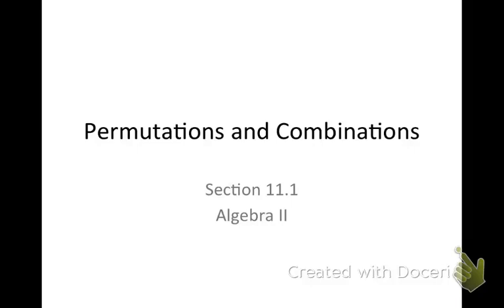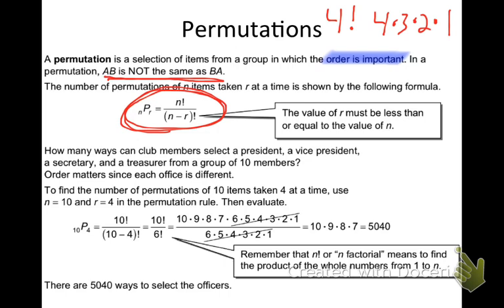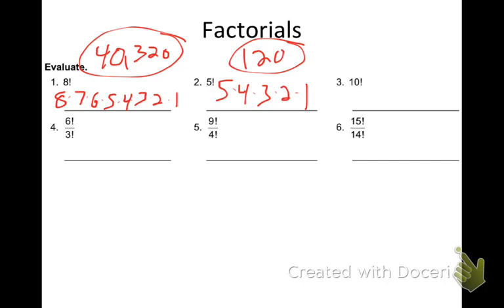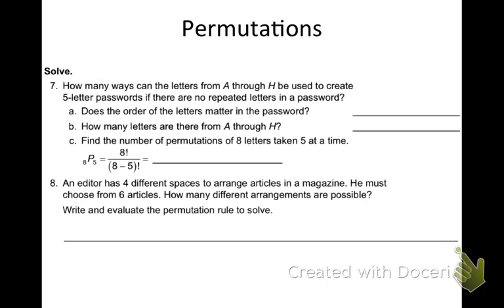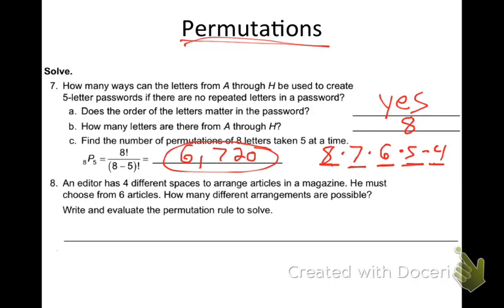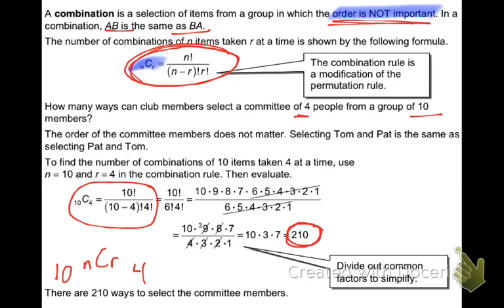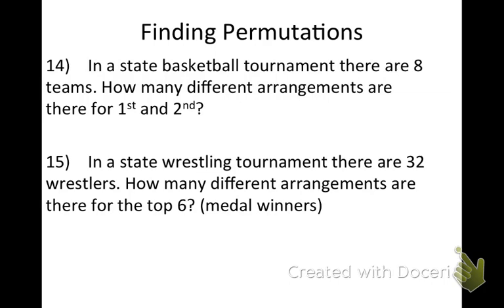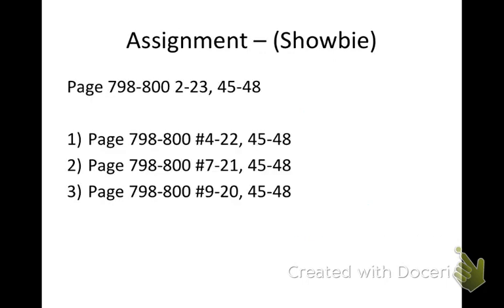Section 11.1 (Permutations and Combinations)